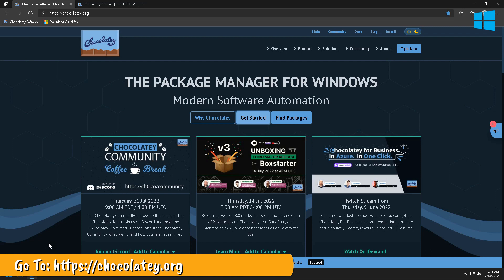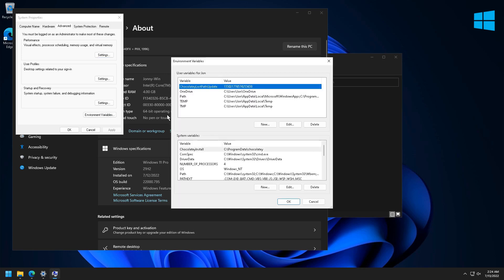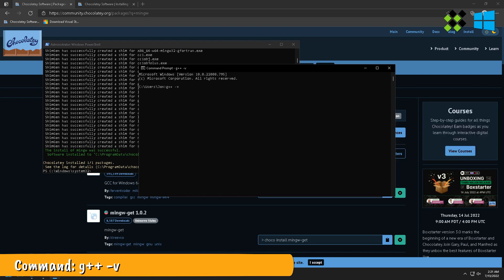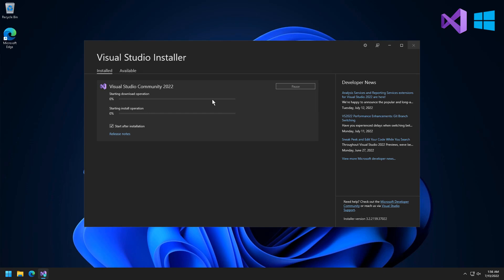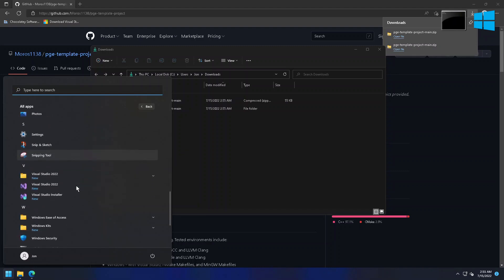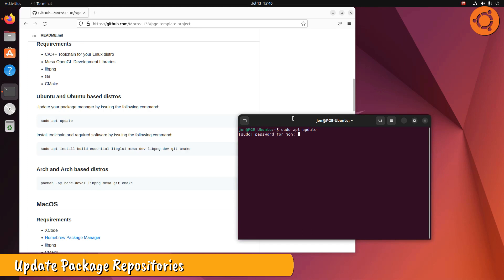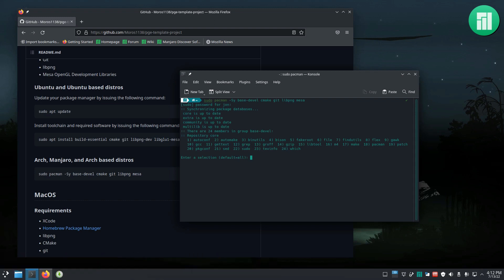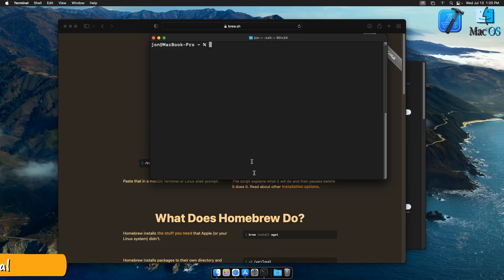Building cross platform olcPixelGameEngine applications using CMake!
In this video I demonstrate a CMake script I made to make starting truly
cross platform olcPixelGameEngine applications quickly! I hope the script
and this video are useful to you in some way!

00:00 Introduction
00:16 Windows (Install Chocolatey & CMake)
03:15 Install MinGW & Use Template
06:04 Install Visual Studio & Use Template
09:20 x64 Native Tools (needs Visual Studio)
10:55 Ubuntu
12:40 Manjaro
14:50 MacOS

MacOS logo and XCode logo are property of Apple Computer, Inc.

Manjaro logo are property of Manjaro GmbH & Co. KG.

MinGW-W64 logo are property of Dave Gauer used with permission.

The Ubuntu "Circle of Friends" logo are property of Canonical Ltd.

Windows logo, Visual Studio logo, and Command Prompt logo are
property of Microsoft Corporation.